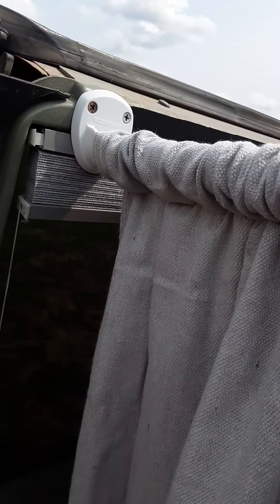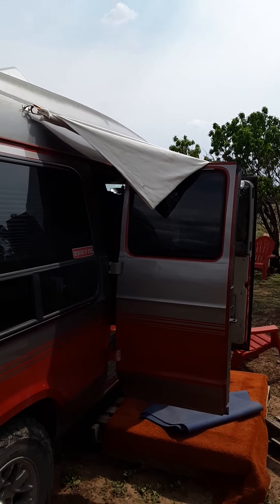How to create a budget shade/awning on a conversion van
It's a priority to have shade when living in a small an but finding an awning that can be mounted on a high top has been hard. Here's my solution for $15.
I show you the parts used, the method of attaching the cloth shade to the vehicle and add a bit of backstory.
I've been living in my van on and off for five years now and struggled to find a good solution for shade. With pets in the van, I needed something but ARB and other awnings all depend on roof rack systems which with a high top like mine, isn't easy. This will help for the time being but knowing me, I'll keep changing things up.